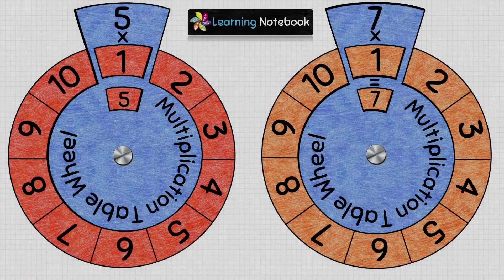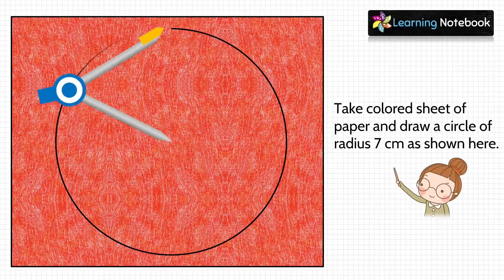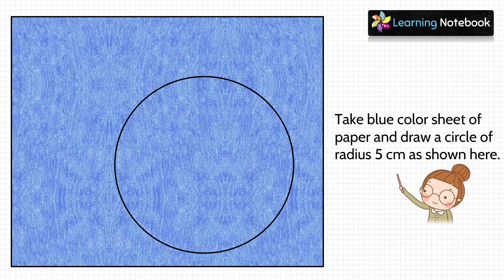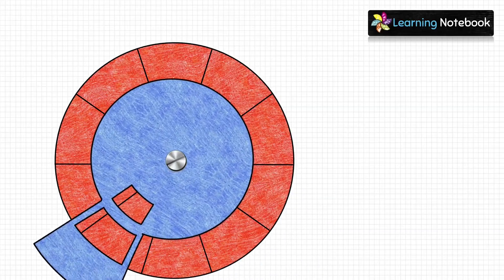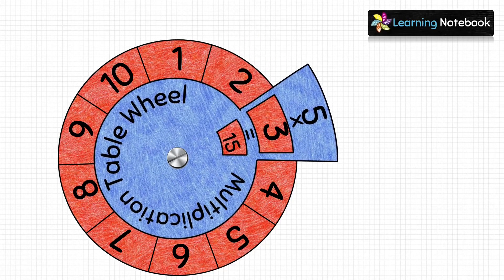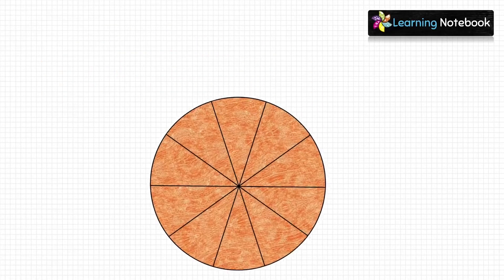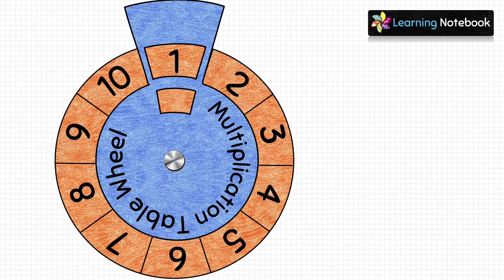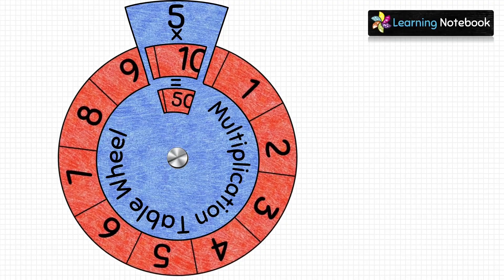Maths Working Model || Multiplication Tables || Maths Wheel, TLM, Project, Activity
Learn to make a maths working model for Multiplication Tables. This maths Wheel or Maths TLM, maths project, maths activity help you make a working model on Multiplication tables.